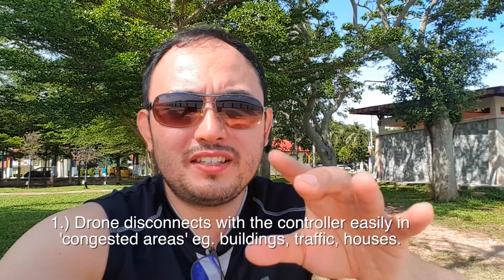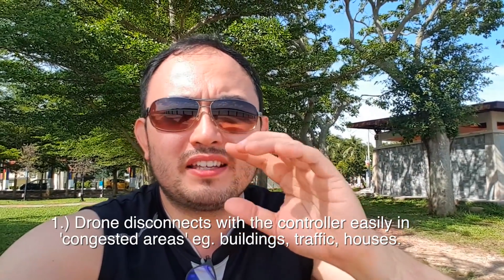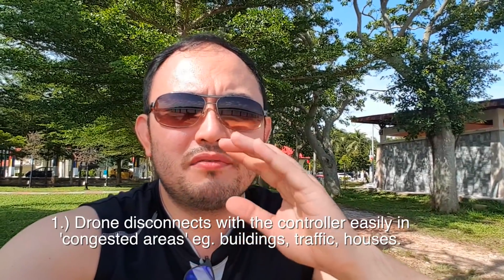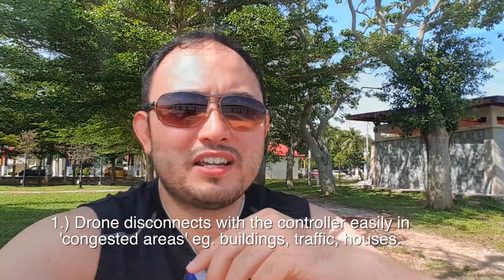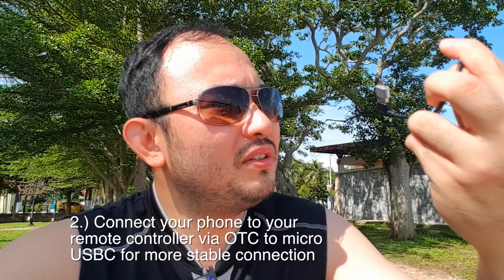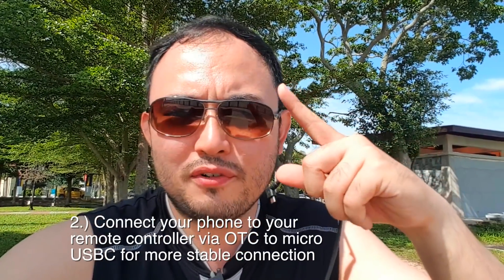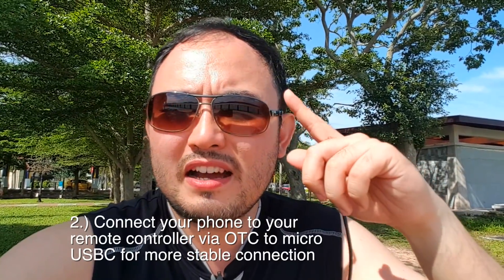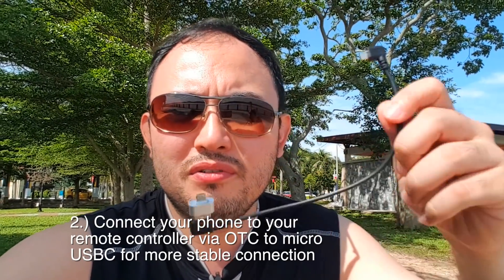DJI Spark - 3 Things They Don't Tell You + Drone Footage | Vlog 21 | Joshchiam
After flying the Spark in a few different places, I've come to realise 3 things they don't tell you when using this drone. Here's what you need to consider if you plan to get one.